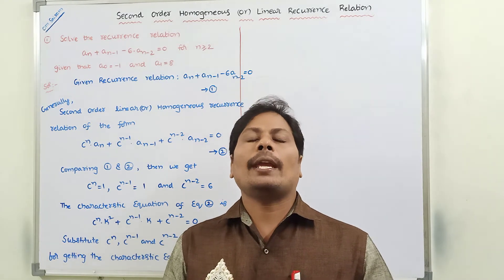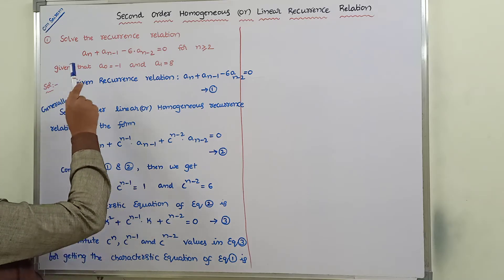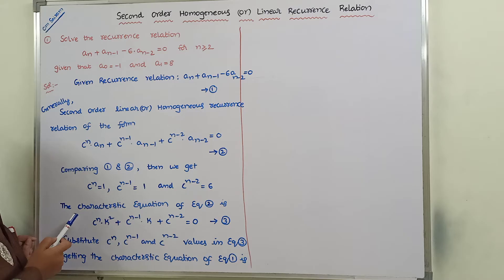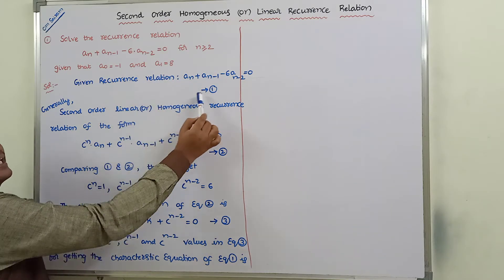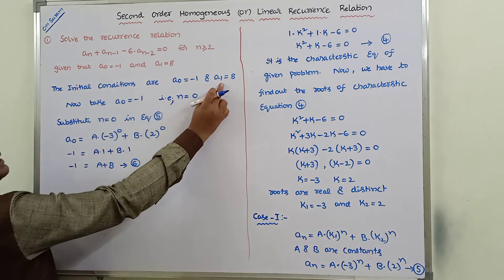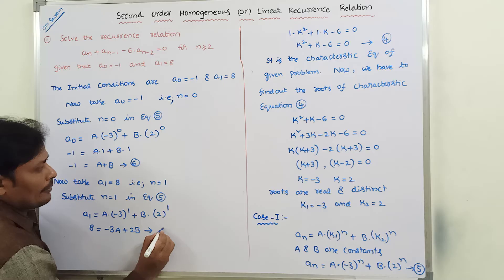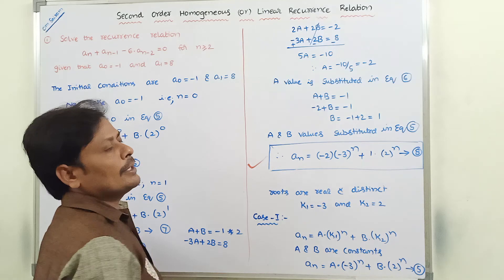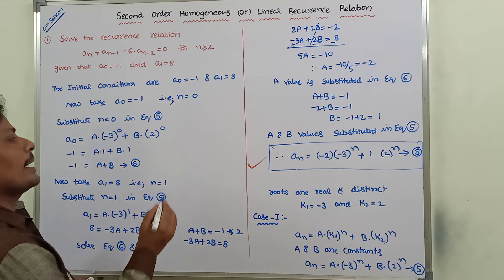EXAMPLE-1: SOLVING SECOND ORDER RECURRENCE RELATIONS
This video contains the description about example problem on how to solve second order homogeneous recurrence relations.